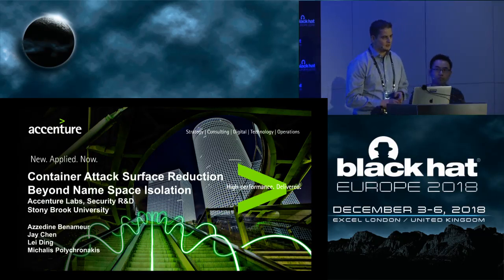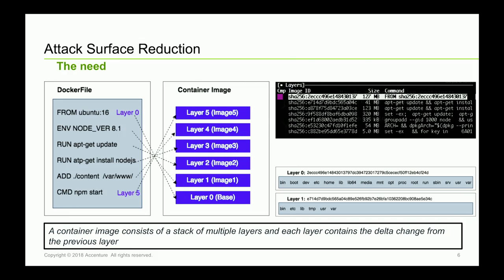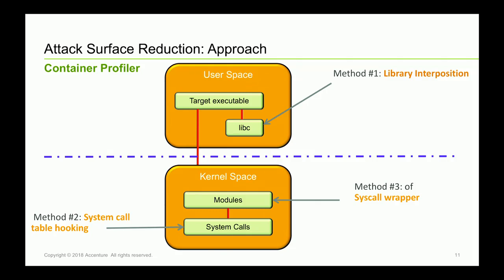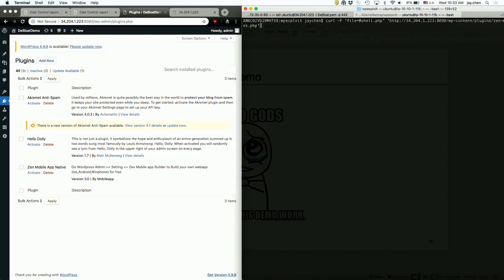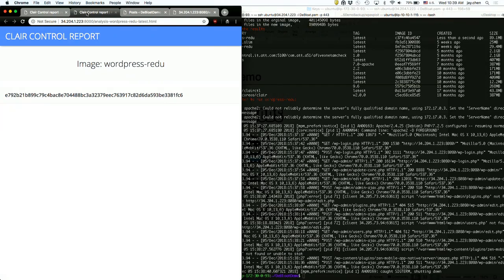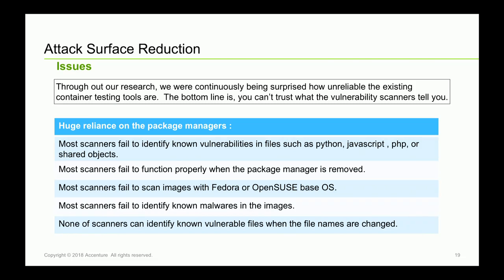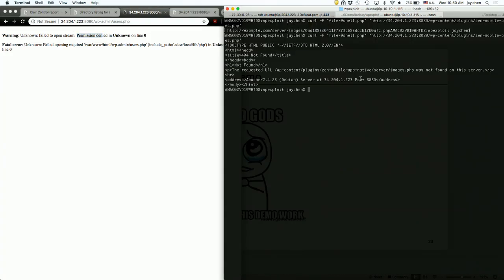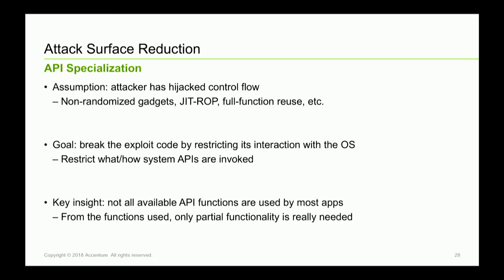Container Attack Surface Reduction Beyond Name Space Isolation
Public container images are riddled with vulnerabilities. We've analyzed the top 100 official Docker images present on DockerHub and found thousands of vulnerabilities and misconfigurations. Many of these vulnerabilities lie not within the application itself but in dependencies, binaries, and file/user/network permissions that are not required for the application to run.

By Azzedine Benameur, Jay Chien-An Chen, Lei Ding & Michalis Polychronakis